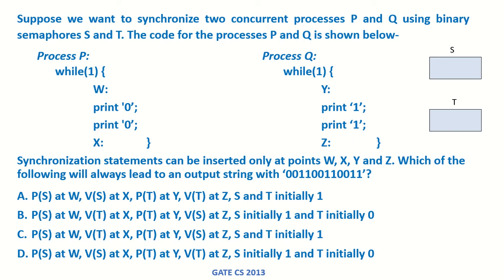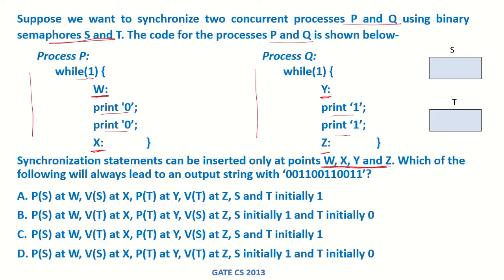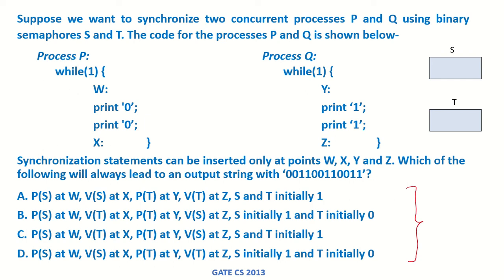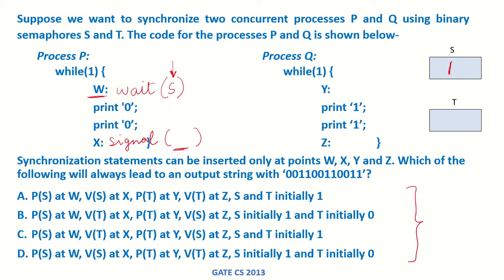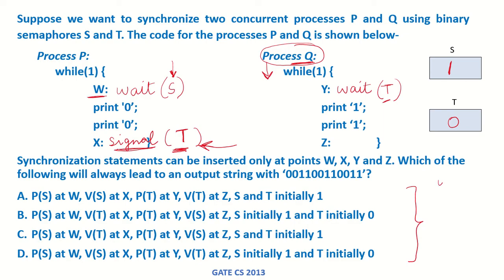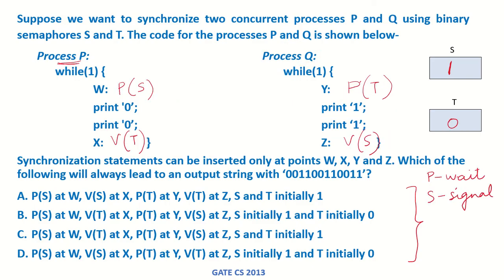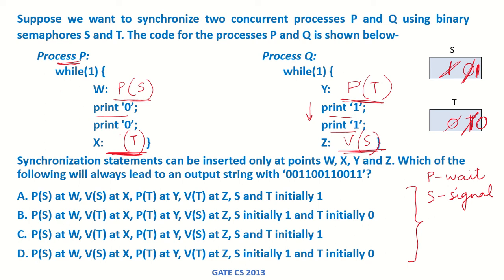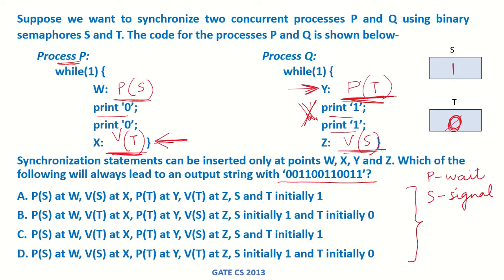OS31b - Solved Example 2 | Binary Semaphore | GATE